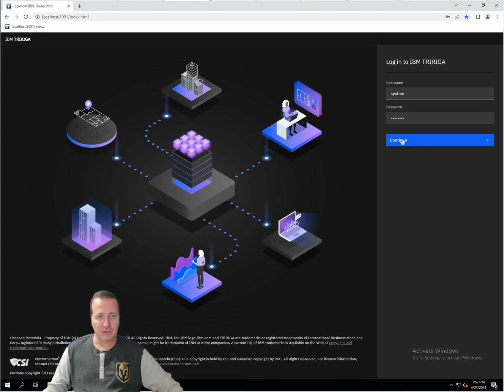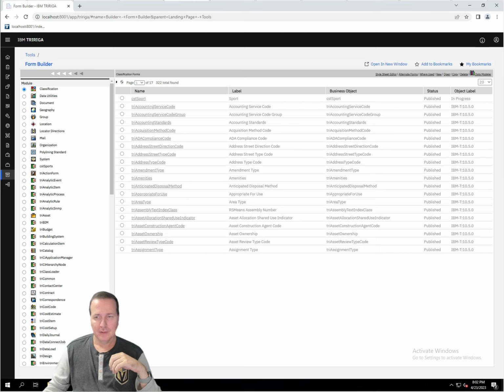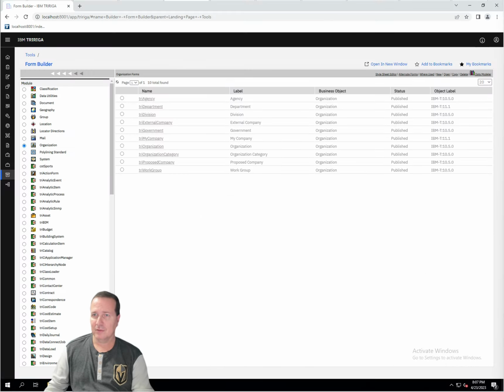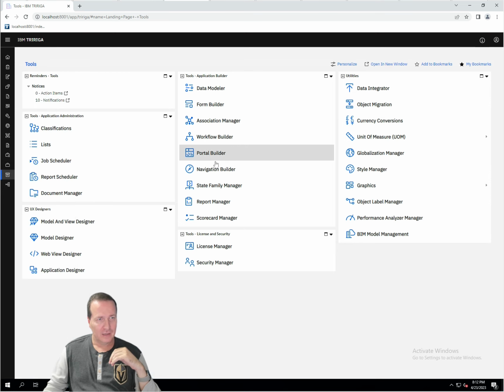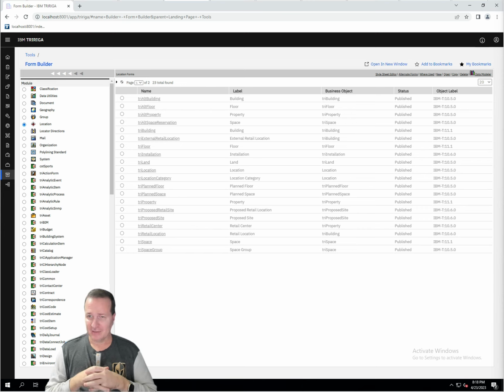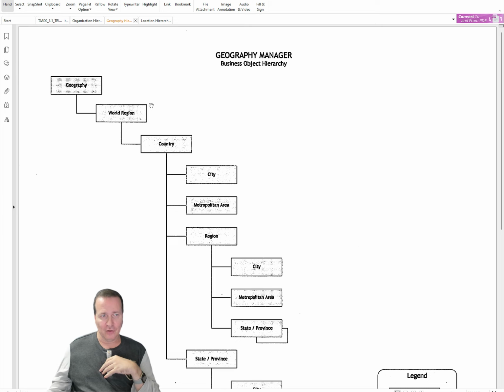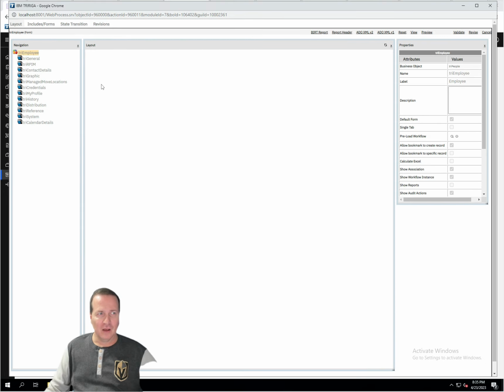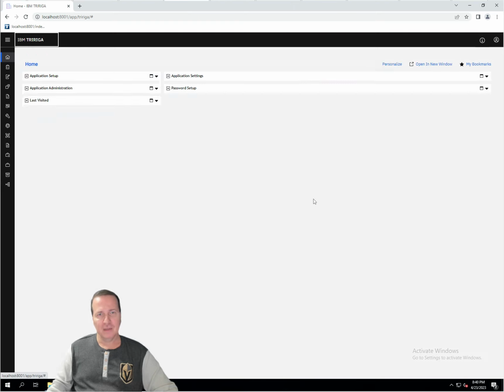TRIRIGA Development - Portfolio Data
All about the different types of portfolio data in TRIRIGA